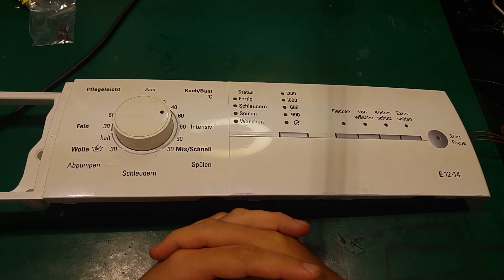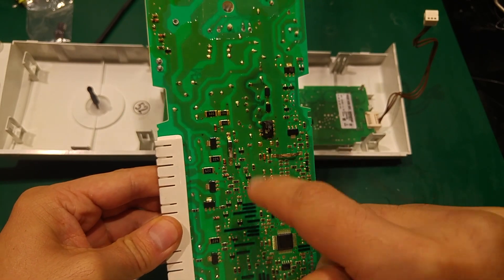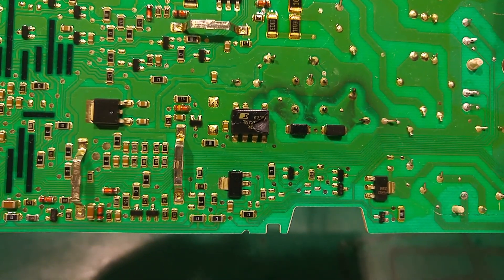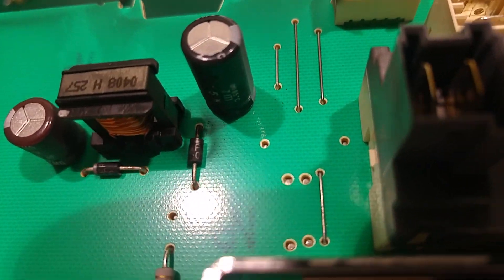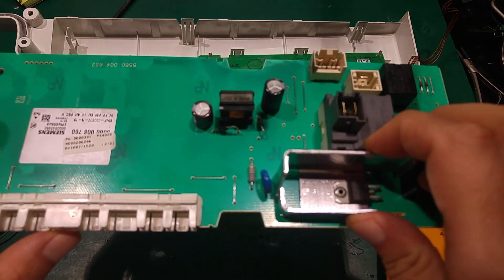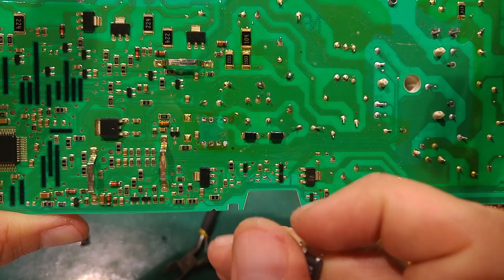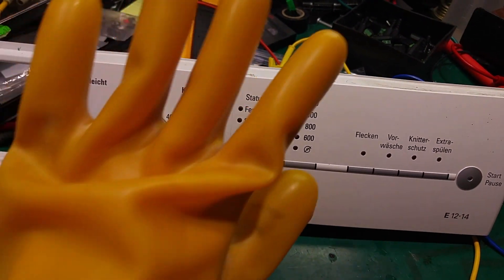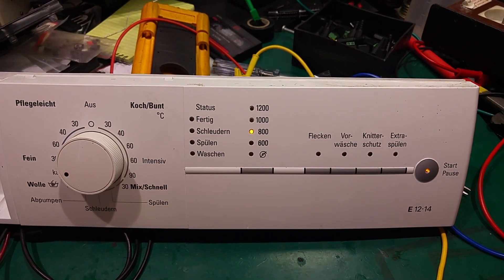Siemens washing machine (no reaction to power) fixed by replacing exploded TNY264 IC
Here is video from my life, my Siemens E12-14 washing machine died with loud bang...
No reaction to power, no led glow.
After opening and inspecting i found de-caped  (exploded) TNY264 IC, after replacing and testing all components around (resistor fuse, diodes)  - with all was fine - washing machine working again! Here is video from steps I take to fix it.